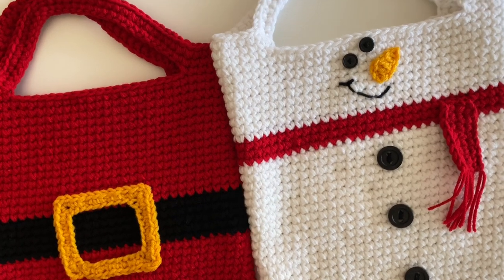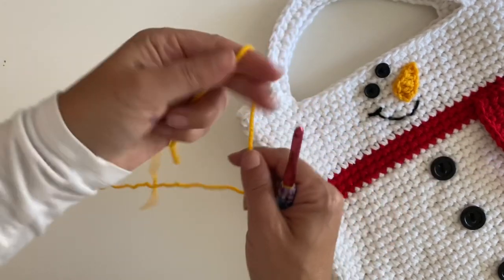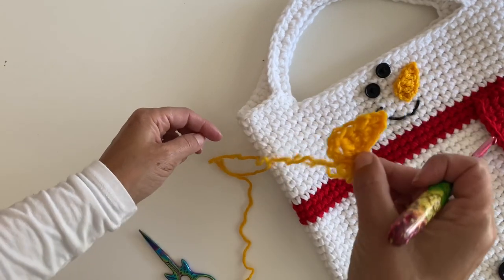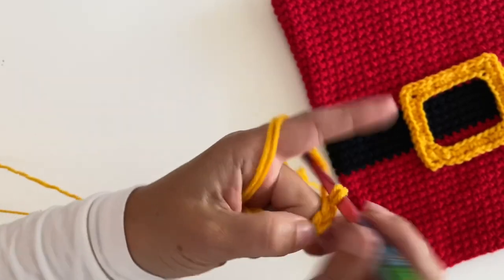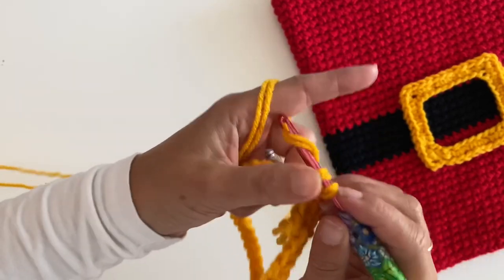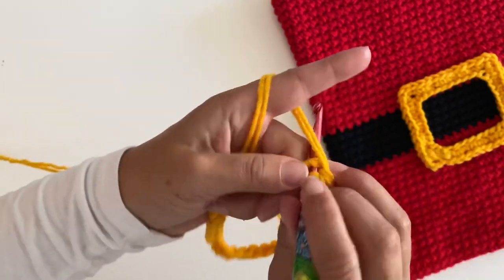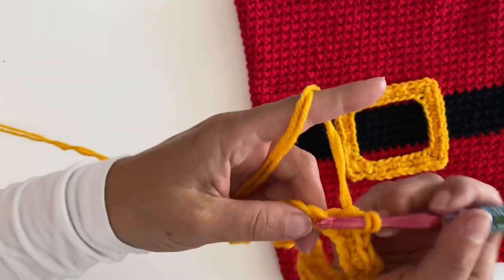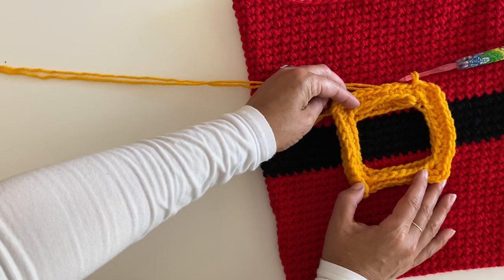Crochet Santa and Snowman Tote Bag Embellishments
Here is a bonus video to accompany the Crochet Gingerbread Tote video I posted yesterday! The tote bag is the same basic pattern as the gingerbread version but without the v-stitches. In this video I am showing you how to make Santa's Belt Buckle and the Snowman Carrot Nose!